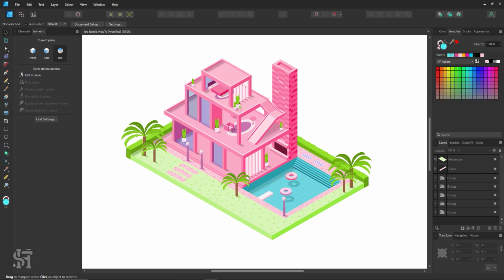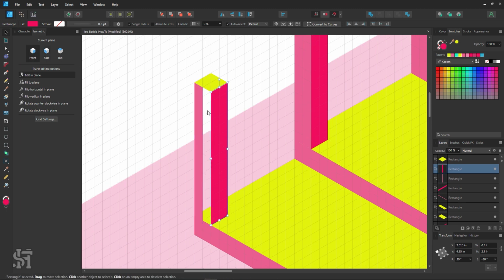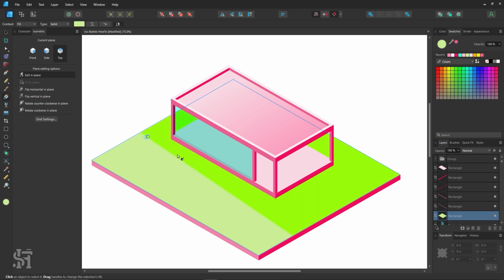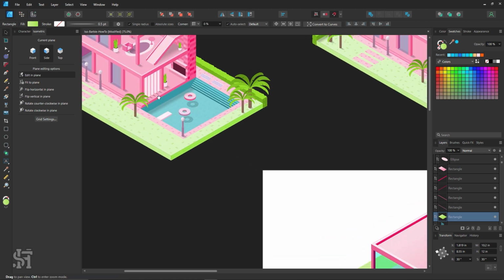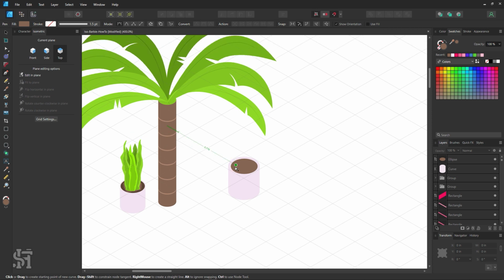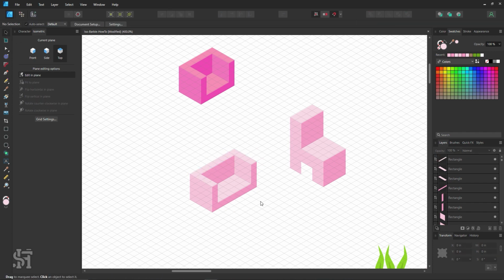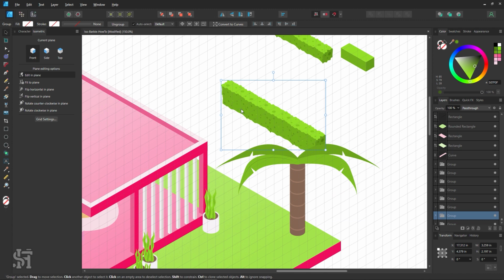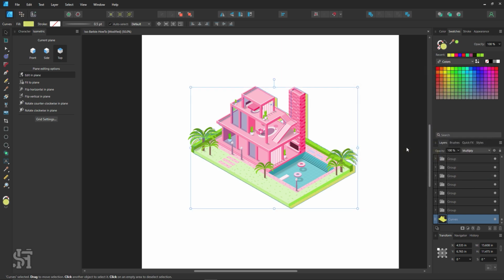How To Make Isometric Elements From The Barbie Dreamhouse - Affinity Designer 2 Tutorial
If you're interested in learning how to make your own isometric Barbie Dreamhouse in Affinity Designer, check out this tutorial on how to create the various elements in this illustration